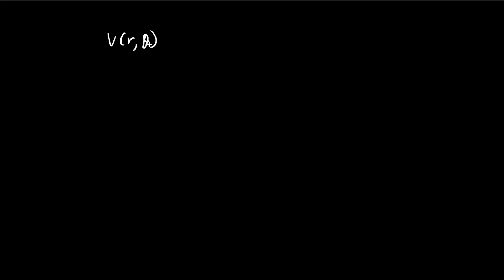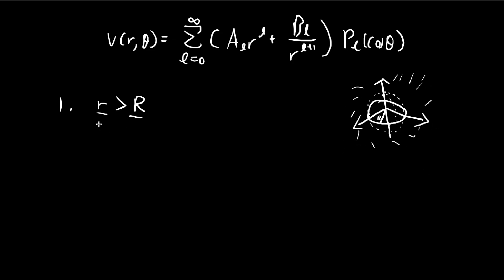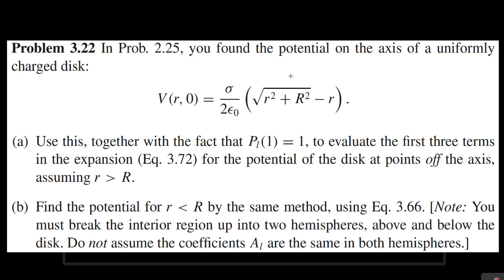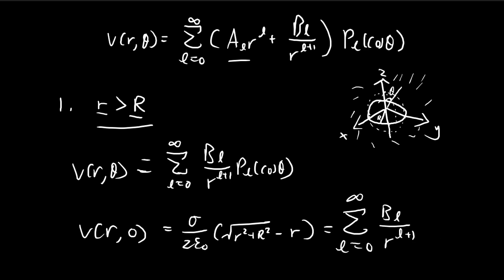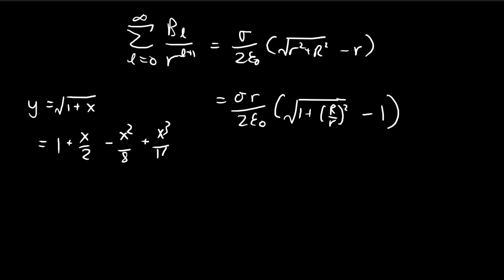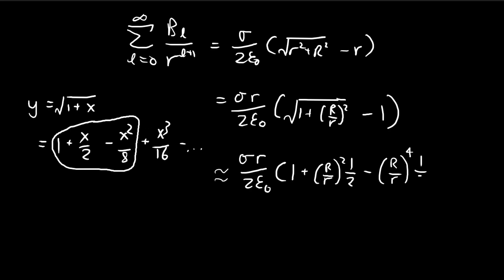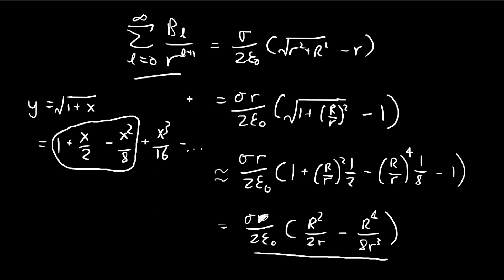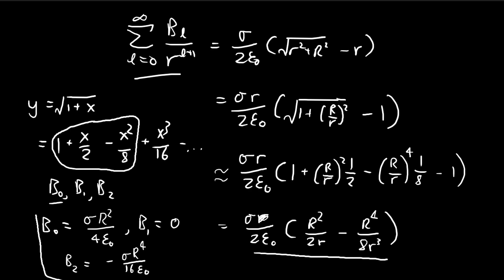Problem 3.22a | Introduction to Electrodynamics (Griffiths)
All you have to do is match the coefficient of the terms with the same power.